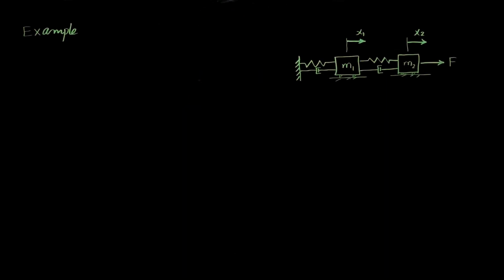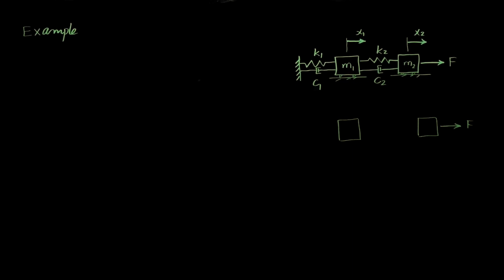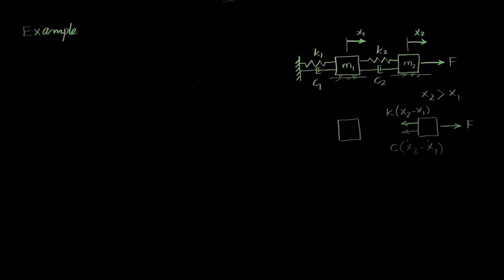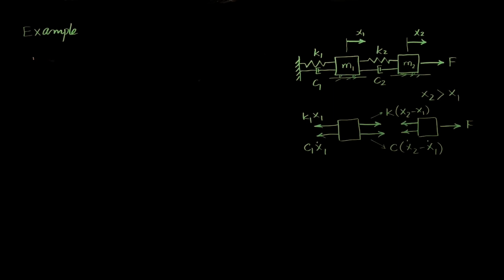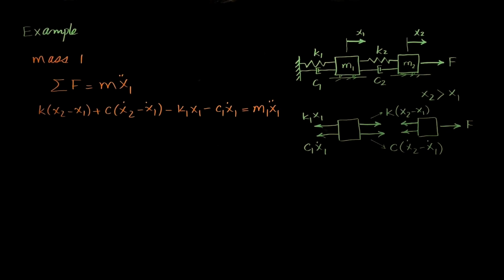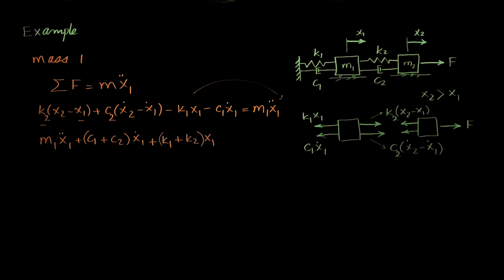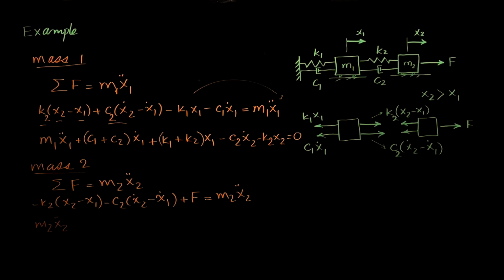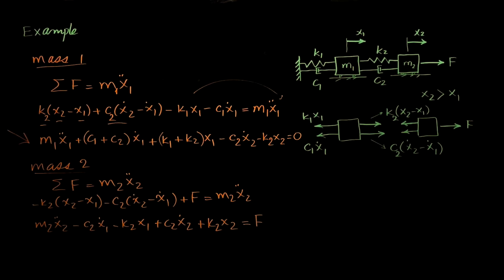07 Modeling, Ex. 2